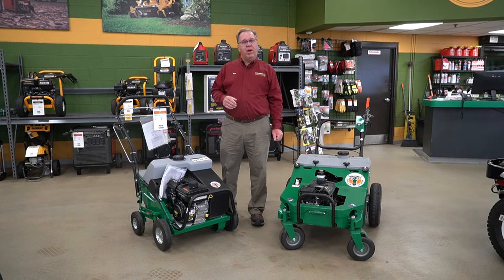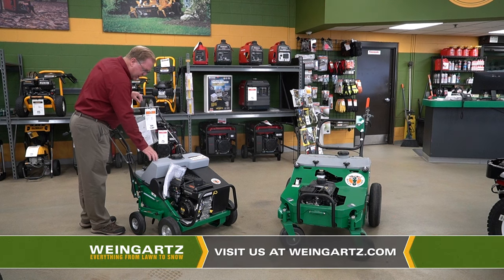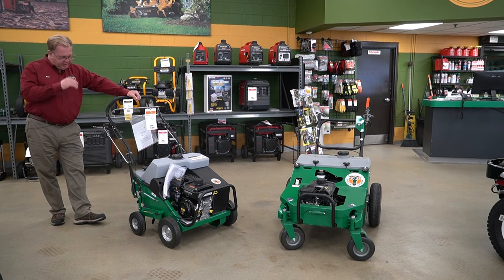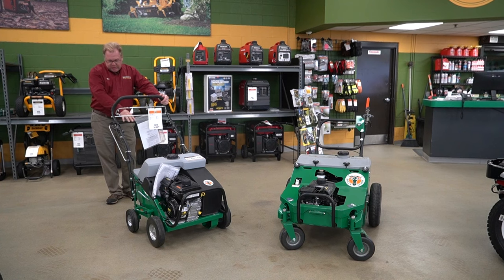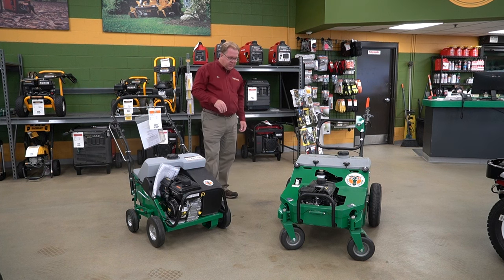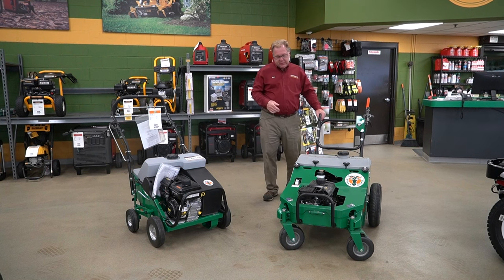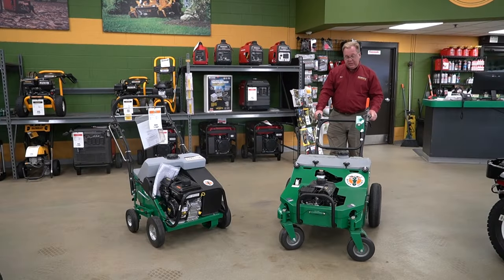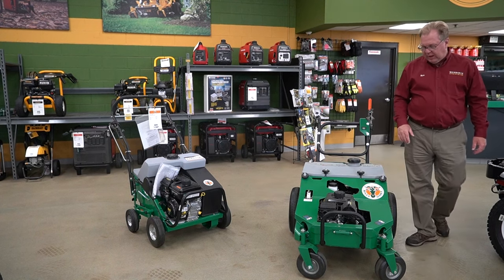Wednesdays With Weingartz: Billy Goat Aerators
Join us for another exciting episode of 'Wednesdays with Weingartz'! 🌱 In today's video, we're delving into the world of lawn care with Billy Goat Aerators. Discover the secret to achieving a lush, healthy lawn as we explore the features and benefits of these exceptional machines. Whether you're a seasoned lawn care professional or a homeowner looking to step up your turf game, this episode is packed with valuable insights. Let's make your lawn the envy of the neighborhood! 🌿🌟

Why Weingartz?

Sign up for our electronic monthly newsletter for discounts and money-saving tips